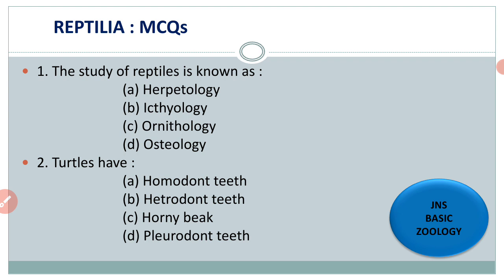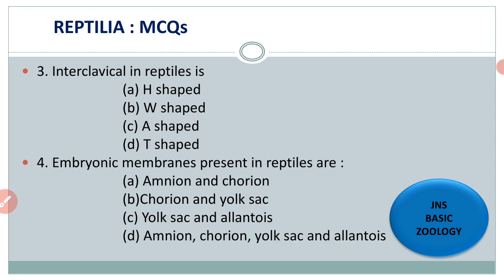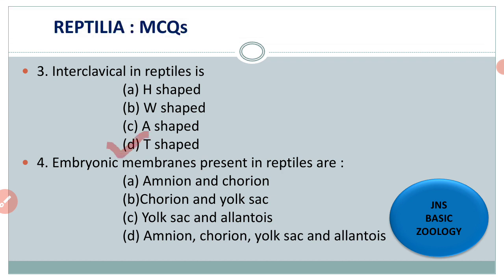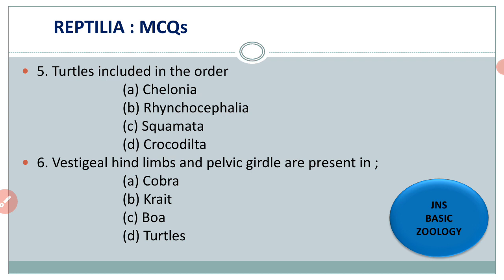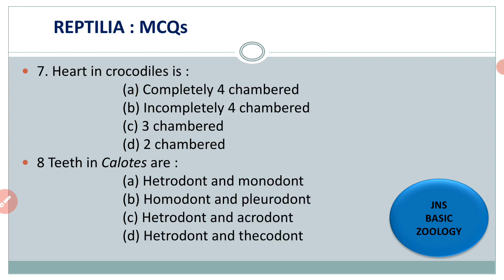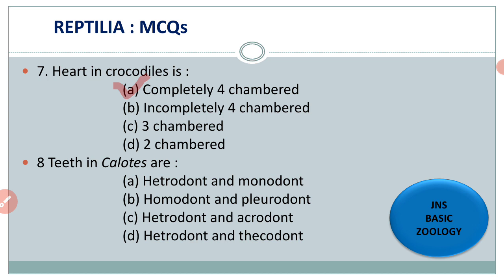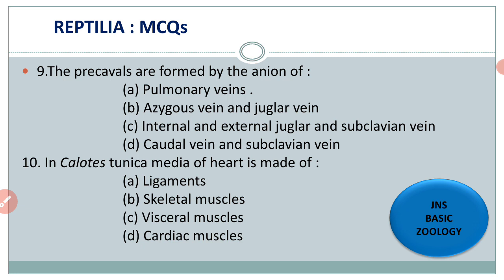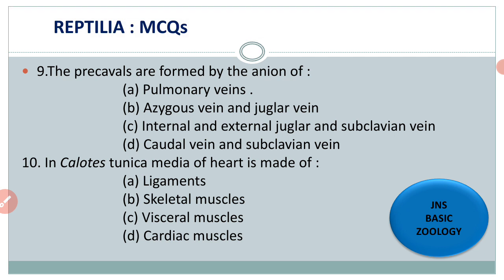Reptiles :MCQs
video related with reptilesmcqs useful for B.Sc students
for more related videos do watching the you tube channel